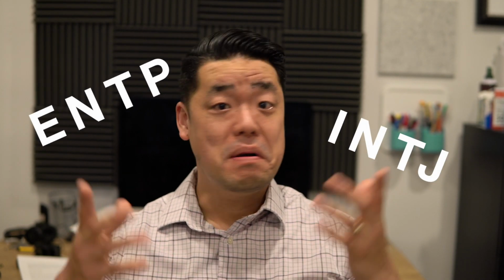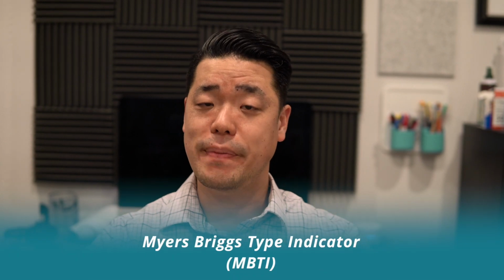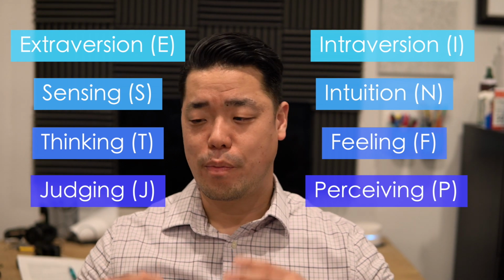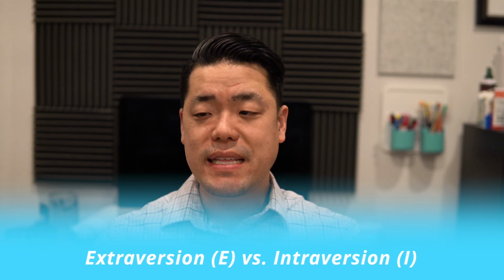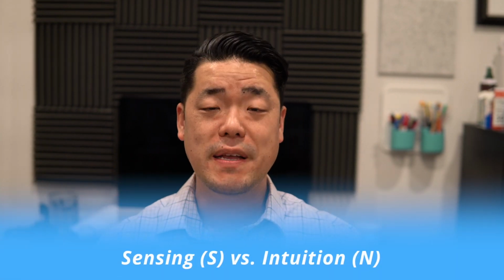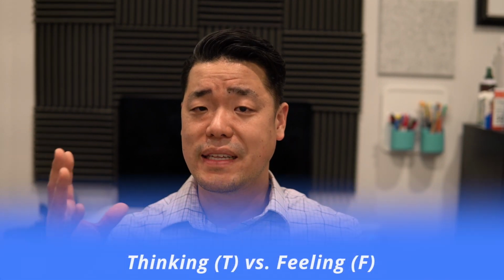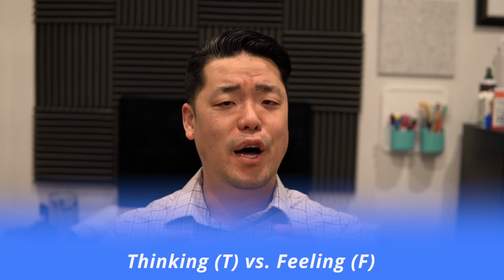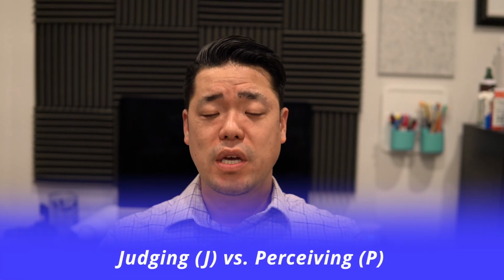Myers Briggs Explained | Personality Test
Today’s video will discuss the Myers Briggs Type Indicator (MBTI) also simply know as the Myers Briggs personality test.  The Myers Briggs is still one of the most popular and widely used personality inventories to help people better understand their personal preferences, tendencies, and comfort zones in terms of how they approach their internal world and the world around them. It’s not the end all be all in terms of defining who you are, but hopefully is a useful tool to give you some insights on how you approach activities, relationships, communication, work, and problem solving.

Today’s video will cover:
*How the Meyers Briggs personality types are determined
*What the 4 preference pairs that help determine your results are
*What your results mean and don’t mean
*And I will also discuss my own Myers Briggs results and let you know my thoughts at the end

If you end up taking the Myers Briggs or a similar free version, please comment with your results and what you think about your results below!

Free Quiz with brief summary and option to pay for an in depth report

Remember this video is for educational, informational, and entertainment purposes and should NOT be taken as personal medical advice. I am NOT your doctor. Please submit other educational topics and questions you would like to hear me discuss in upcoming videos, video podcasts, and my "Ask Dr. Kim" series. Please submit general topic requests or questions. Please do not submit specific, personal medical questions, as I will not respond to those, as I am not your doctor.

** The information in this video, including but not limited to, videos, text, graphics, images and other material contained on this video channel and its affiliated websites (such as AndrewKimMD.com) are for informational and entertainment purposes only. No material on this channel is intended to be a substitute for professional medical advice, diagnosis or treatment. Always seek the advice of your physician or other qualified health care provider with any questions you may have regarding a medical condition or treatment and before undertaking a new health care regimen, and never disregard professional medical advice or delay in seeking it because of something you have read or seen on this website or its affiliated social media sites & channels. **